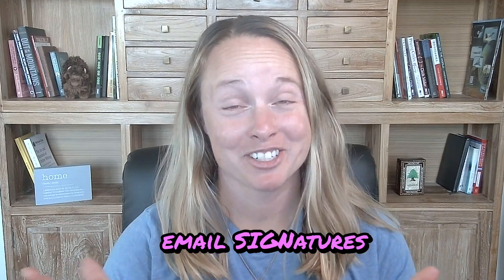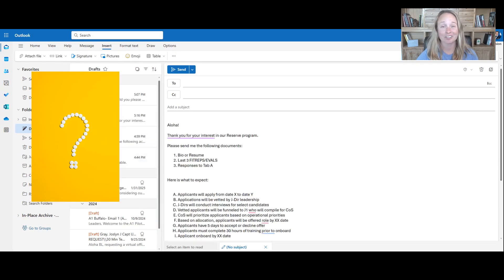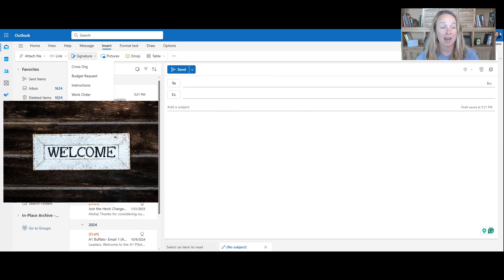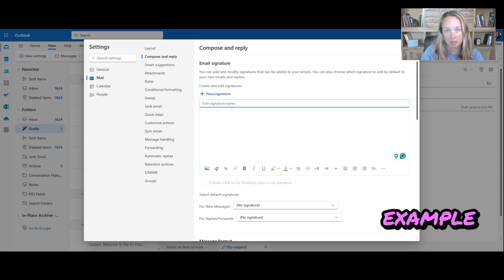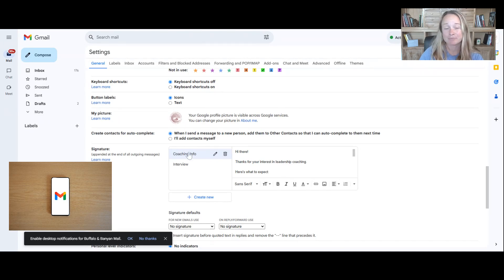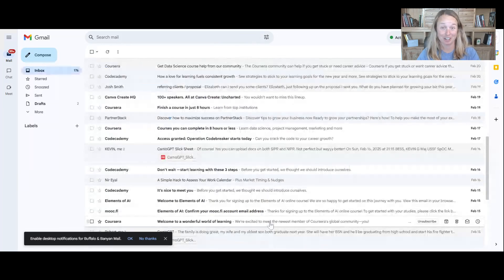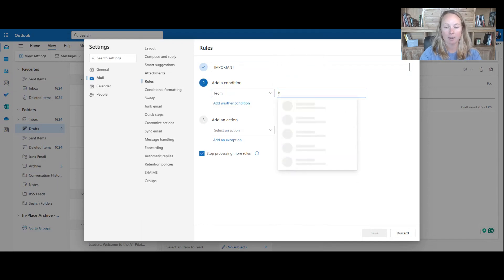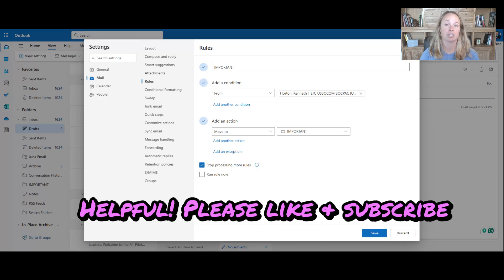Elevate Your Email Efficiency Using POWERFUL Email Signatures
📌 Outlook Hack: Save Time on Emails with This Simple Trick!

Tired of retyping the same emails over and over? Learn how to use Outlook signature blocks as quick templates to save time and boost productivity! Plus, stay until the end for a bonus tip on sorting emails faster in Outlook!

🔹 In this video, you’ll learn:
✅ How to create and use Outlook signature blocks for repetitive emails
✅ The fastest way to insert pre-written text into emails
✅ A bonus Outlook trick to quickly sort and organize your inbox

 🚀 💡Save time & Send Consistent info!

🔹 Try these tools for better email management:
✔️ Gmail
✔️ Outlook

💬 QUESTION OF THE DAY: What's an example template you could create? Drop it in the comments & let's share best practices! ⬇️